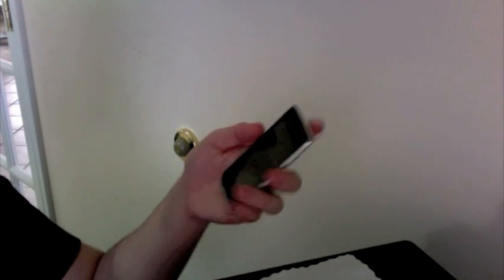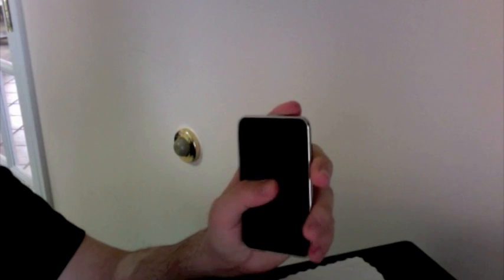Clear-Coat Shield Review iPod Touch 2G/3G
Great Product that protects your devices from scratches and scuffs.
$24.99